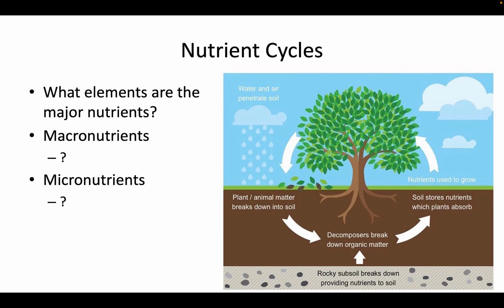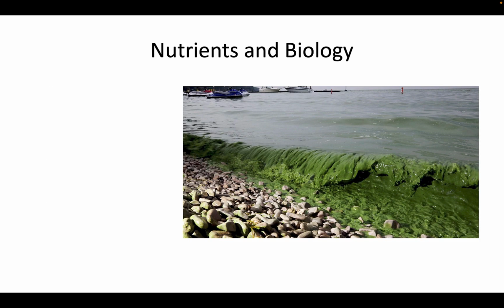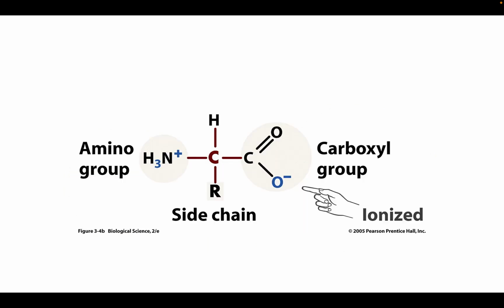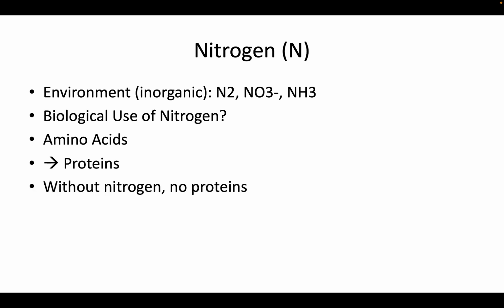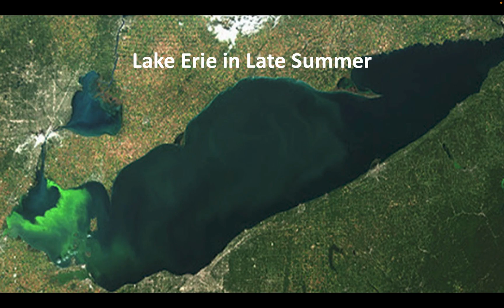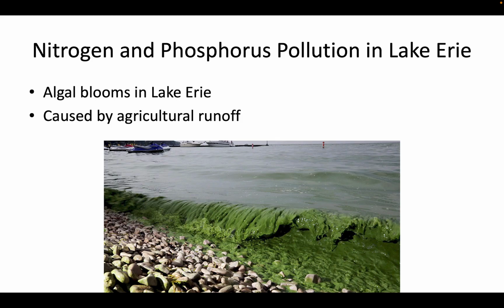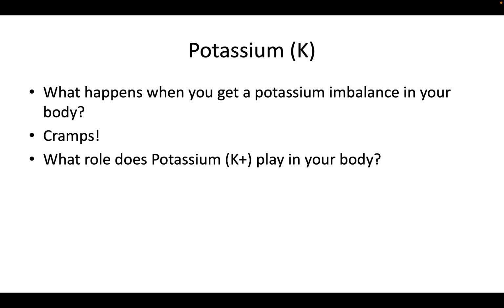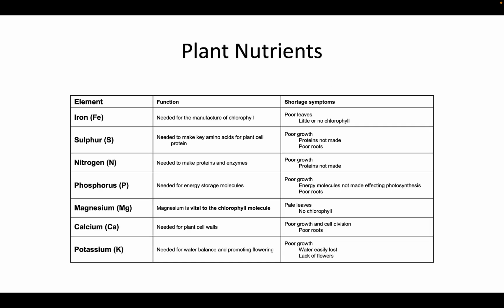08 Ecosystem Ecology Part 2